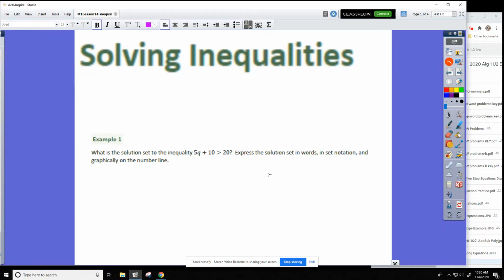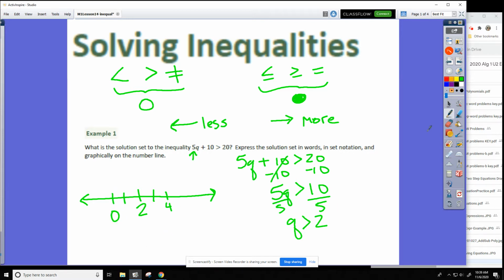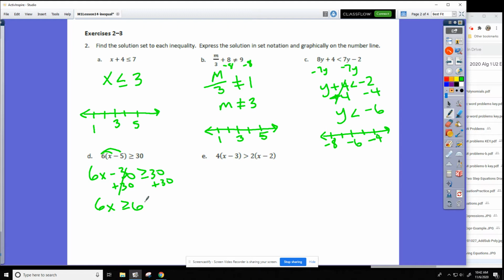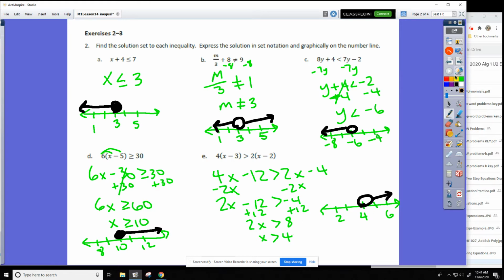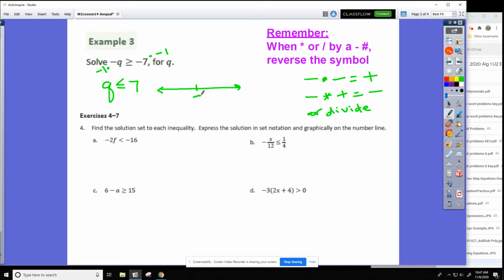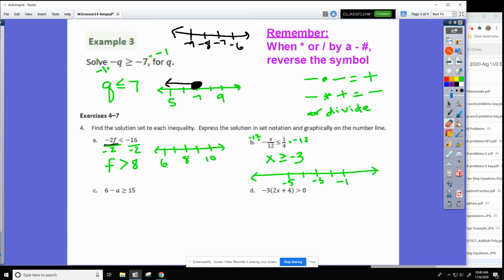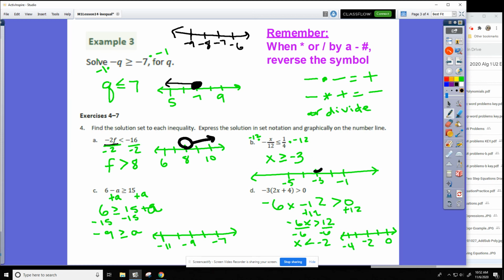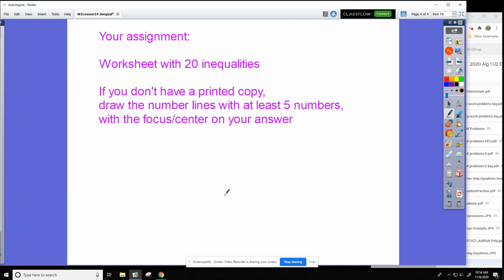Solving Inequalities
solving inequalities and graphing the solution on the number line